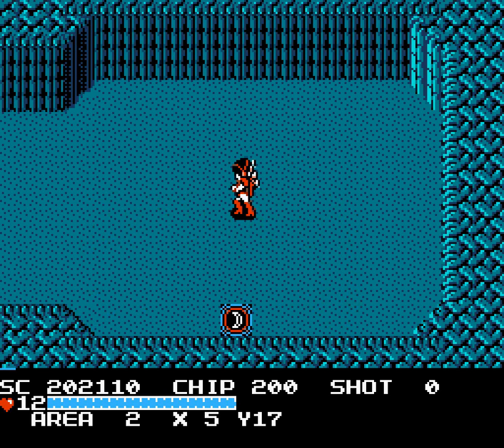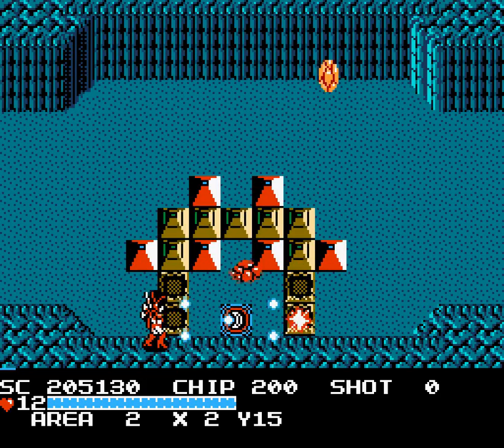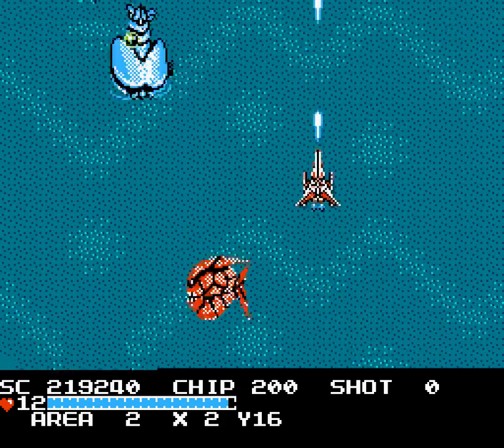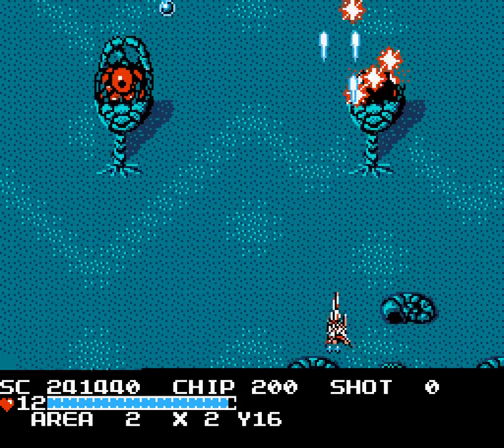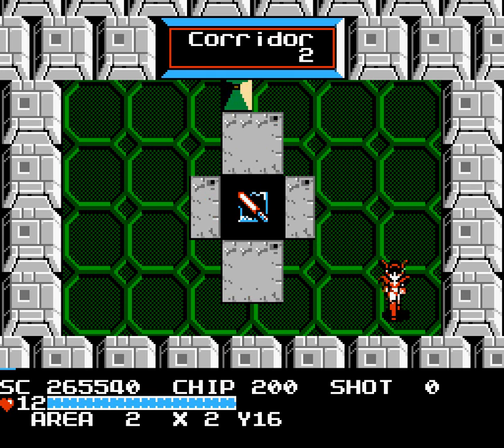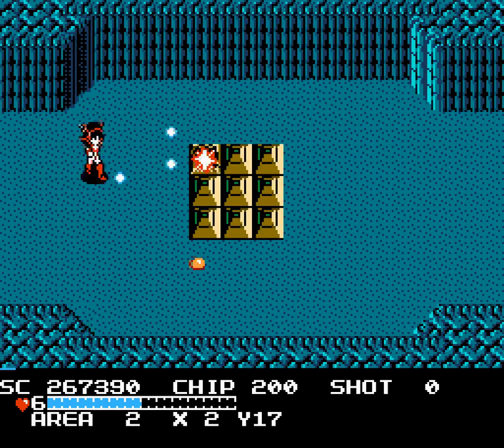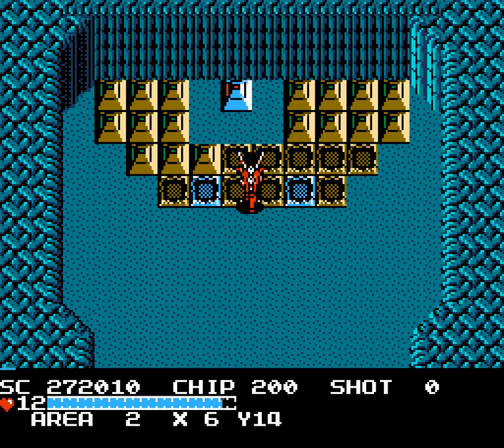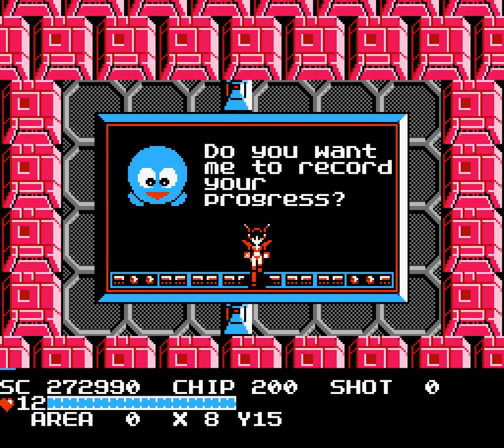Let's Play The Guardian Legend! #8: Corridor 2 and Entering Area 3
Where Red doesn't use any subweapons, talks about a couple LPers who influenced him, and is ready to be done with the underwater zone.